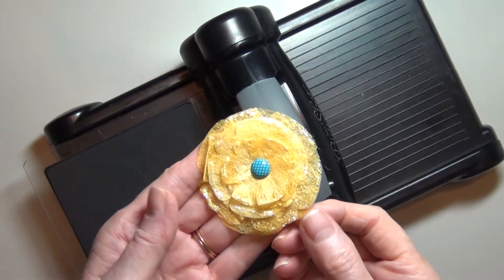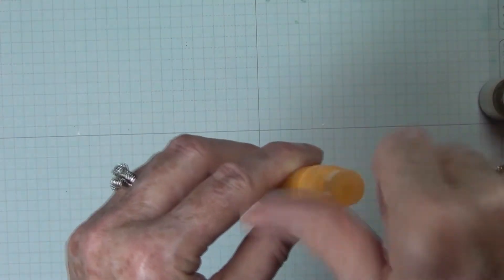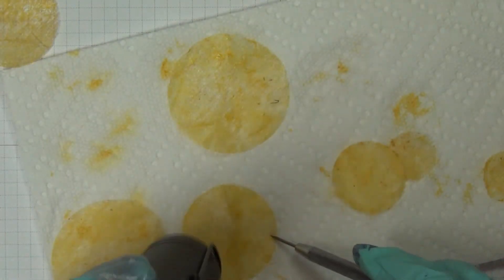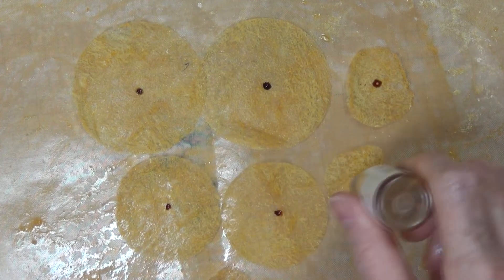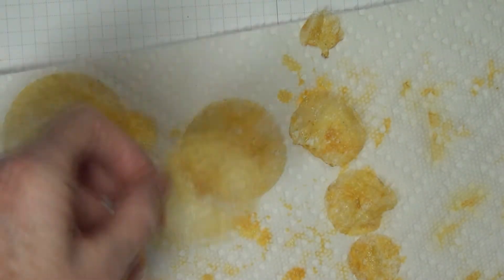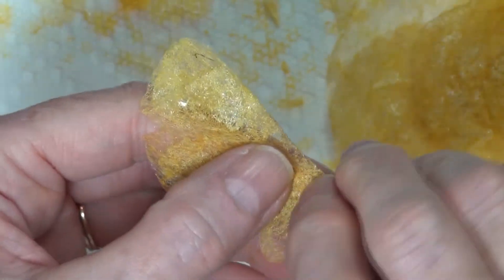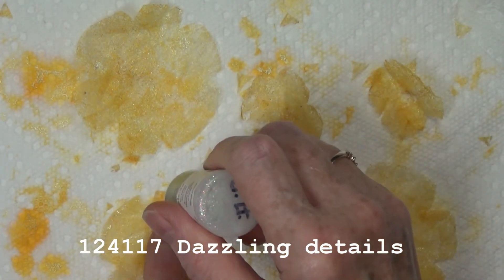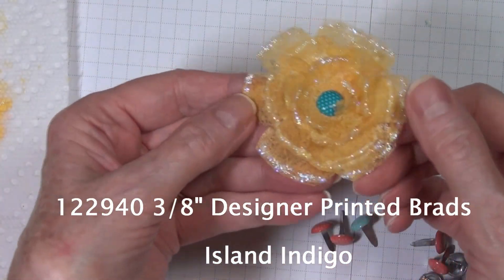Dryer Sheet flowers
Any color re-inker creates a different color flower.